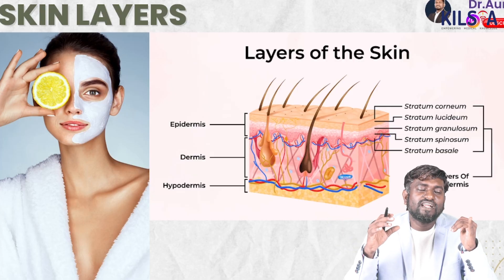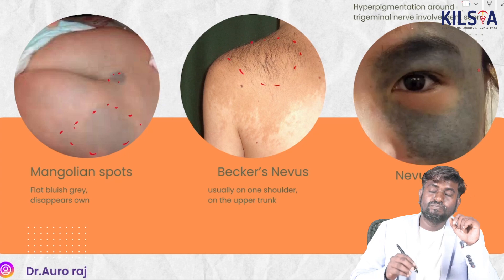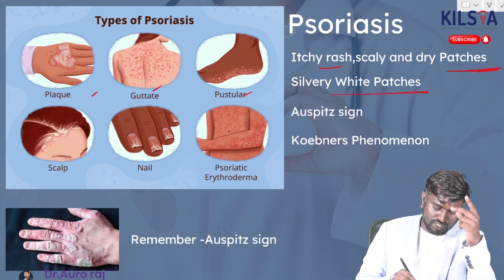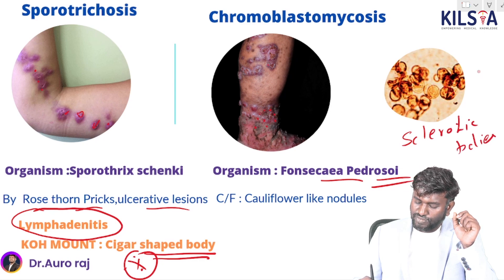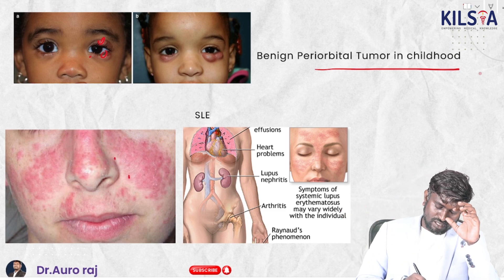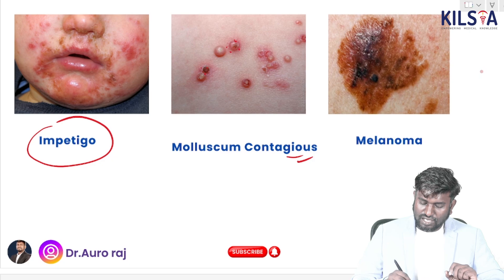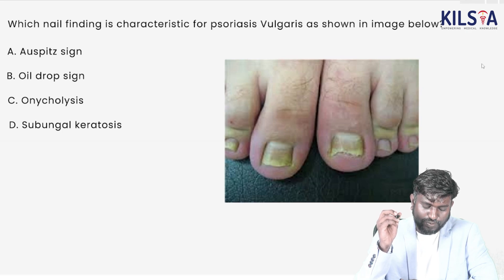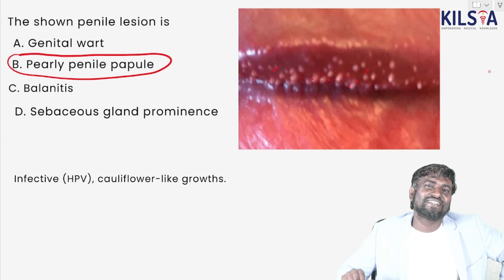DERMATOLOGY | PAST 5 YEARS TOPICS (2020-2024) | DR. AURORAJ | PRP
This 13-minute dermatology session is designed for FMGE students and medical aspirants, covering high-yield topics with concise explanations. The video focuses on exam-relevant concepts, making complex dermatological conditions easy to understand while offering practical tips and strategies to enhance your preparation. Special thanks to Dr. Auroraj for their exceptional dedication and expertise, guiding students toward success in their medical careers.

At KILSTA, we are dedicated to delivering top-quality coaching for FMGE, MLA, and IELTS aspirants through expertly curated study materials, interactive learning sessions, and comprehensive mock tests.

Together, let’s conquer dermatology and bring you closer to achieving your medical dreams.